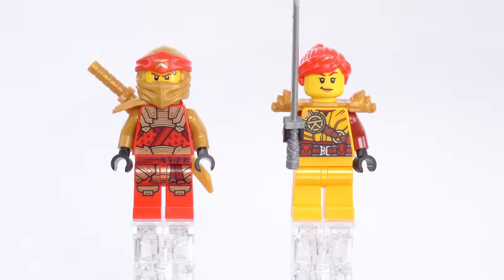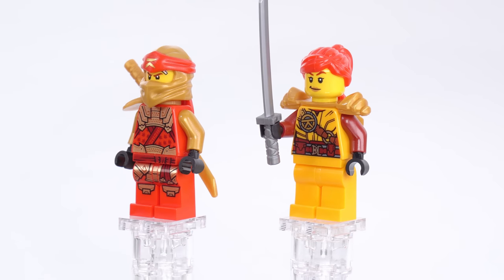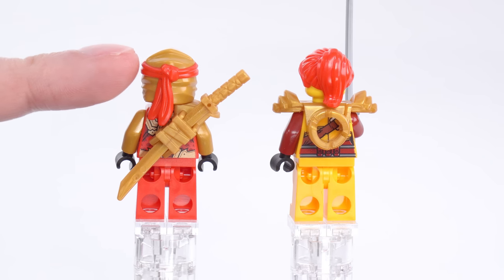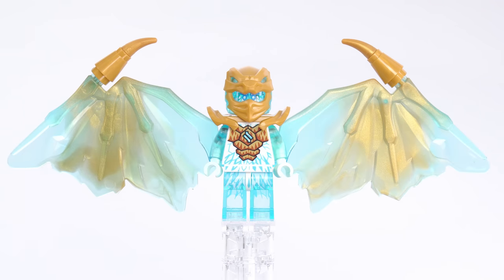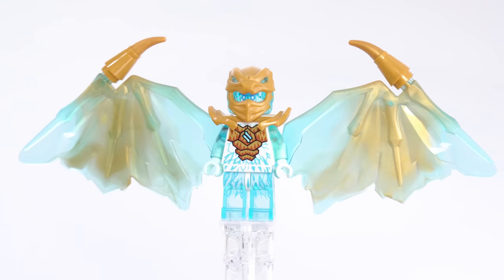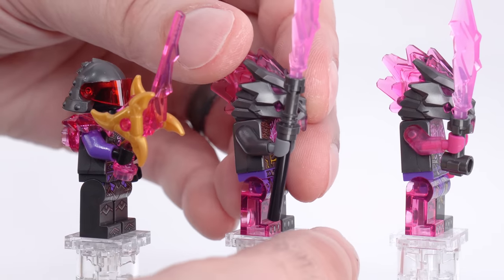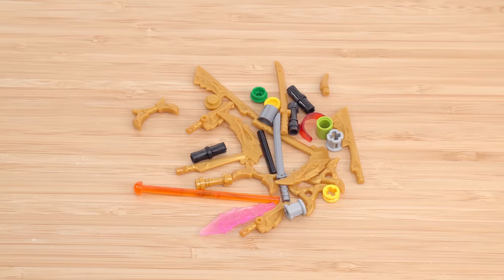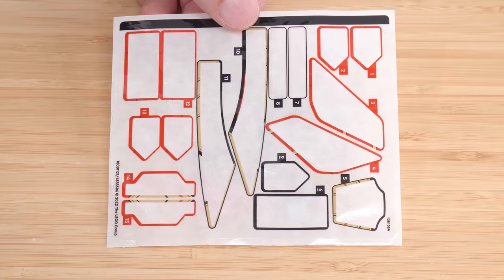LEGO Ninjago Kai's Golden Dragon Raider review! Exceptionally fun, with good figures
Independent, NotSponsored, unscripted fan review of LEGO set 71773, 624 pcs.
Join the community for exclusive chat streams, get your minifig added to New Jang City, & more!

My preferred online shop is Amazon

All comments are moderated to maintain a safe, positive environment. Bad behavior is rejected, abusers are reported & blocked.

🌐 Web: JANGBRiCKS.com